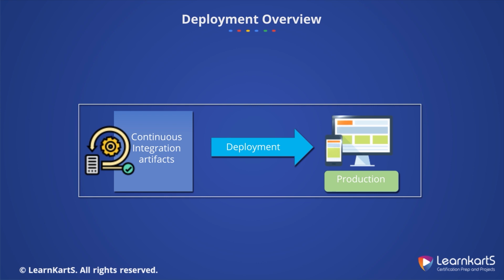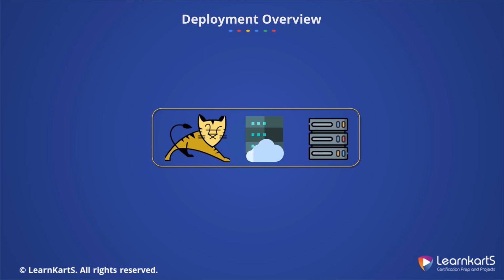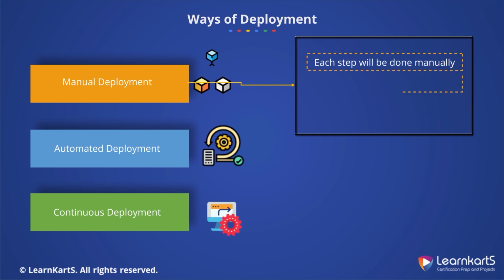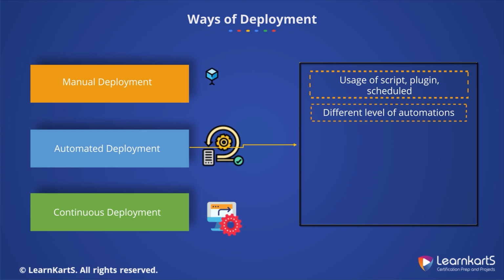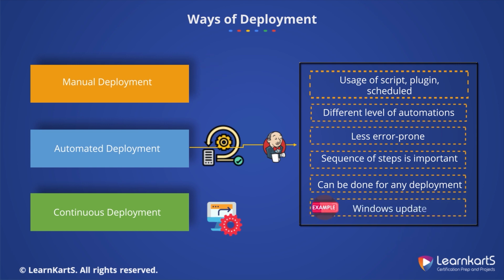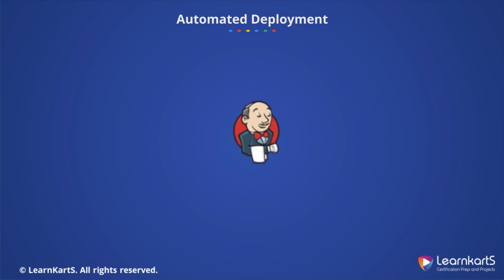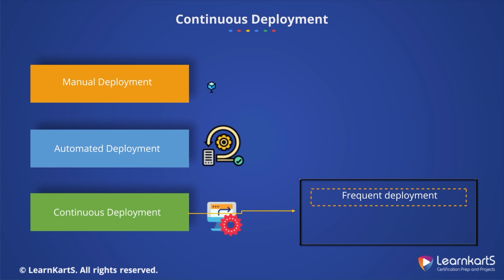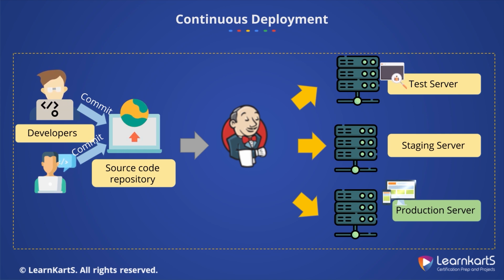1. Deployment Overview | Jenkins